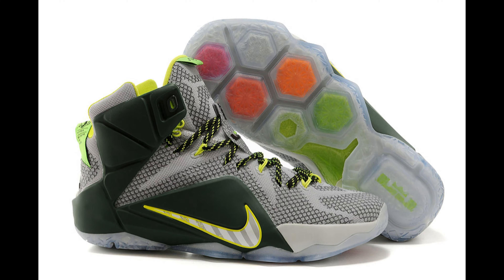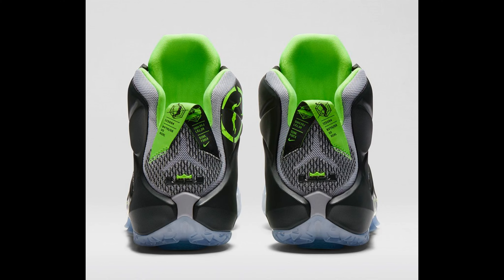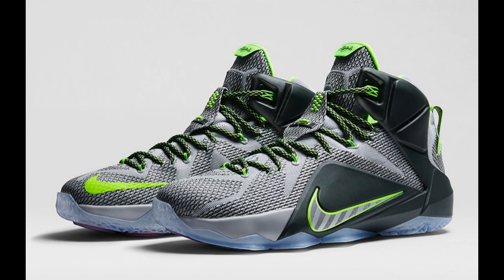Lebron 12 "VENOM" custom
This is a short video  to showcase a lebron 12 custom I just finished for a friend. I named this black and neon green colorway "venom".

Remember to leave feedback telling me what I can do to make these videos better for you!

Jordan 4 custom coming soon!